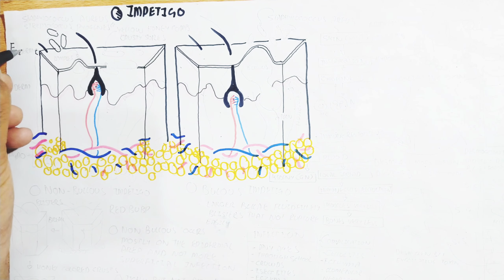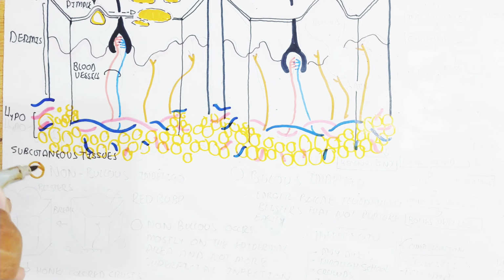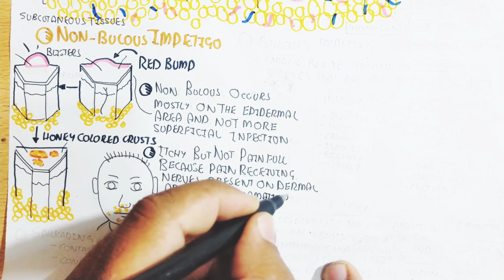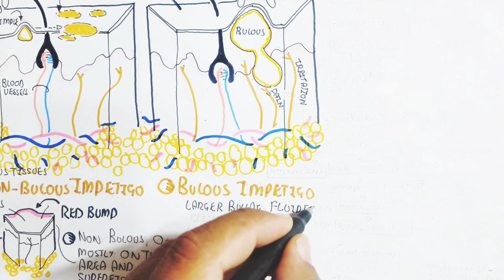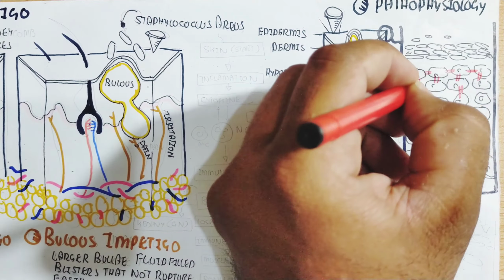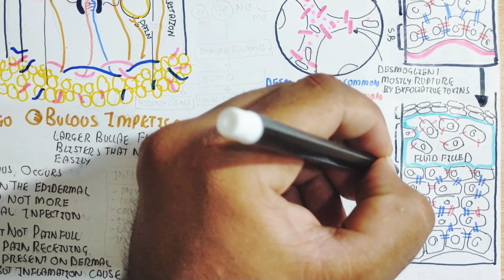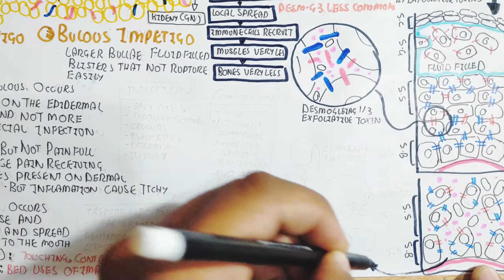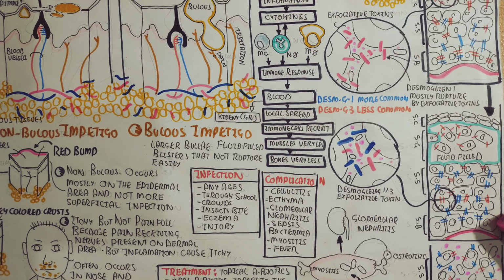Impetigo All You Need To Know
This video explains impetigo, a skin infection, and covers the following key points:
 * Basics of Impetigo: Impetigo is mainly caused by Staphylococcus aureus and Streptococcus pyogenes [00:26]. It occurs when these bacteria invade the skin through injuries or burns [00:35].
 * Types of Impetigo:
   * Non-bullous: Characterized by yellow, honey-crusted sores [01:16]. It causes irritation and itchiness, but less pain [02:12].
   * Bullous: Involves larger fluid-filled blisters (bullae) that are more painful [03:40].
 * Pathophysiology: The video explains how the bacteria produce toxins that break down desmosomes, the junctions between skin cells [05:00]. This breakdown leads to blister formation and inflammation [06:06].
 * Spread and Complications: Impetigo is contagious through direct and indirect contact [03:04]. Complications can include cellulitis, kidney issues (glomerulonephritis), and sepsis [08:07].
 * Treatment: Treatment involves topical or oral antibiotics that target bacterial cell walls or inhibit their protein synthesis [08:45].
Is there anything else I can help you with regarding this video?